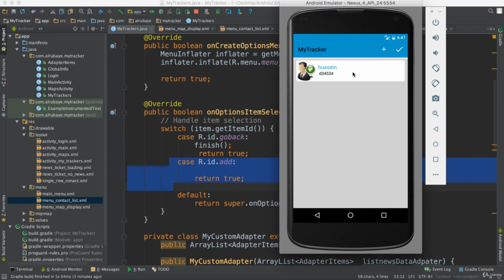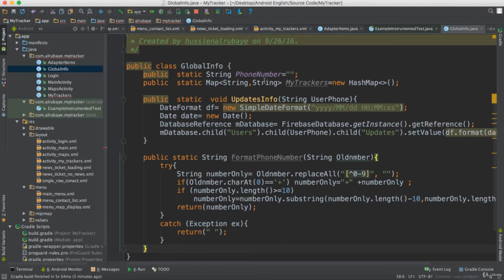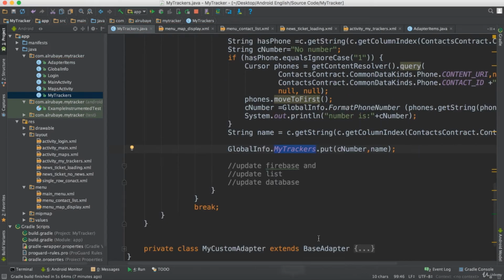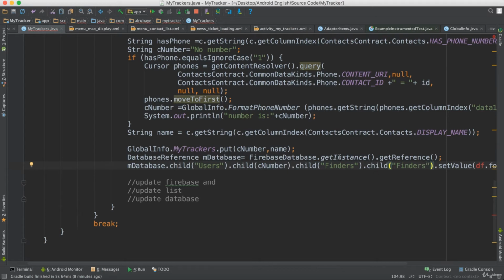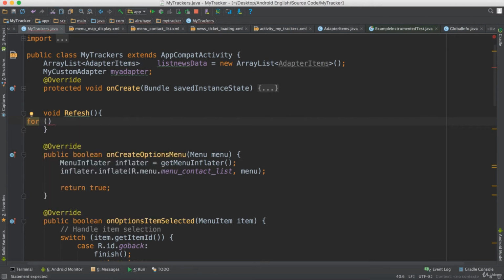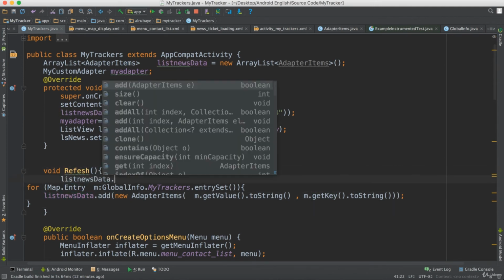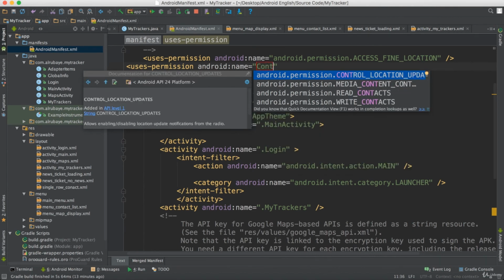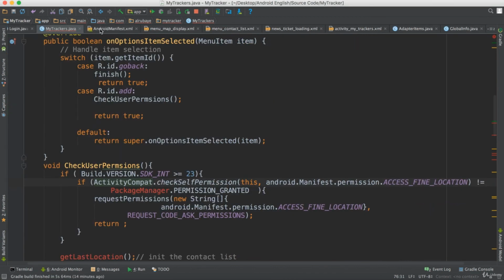How to Add and Remove trackers | The Complete Android App Development | Part 116